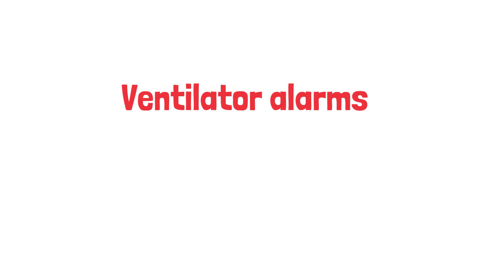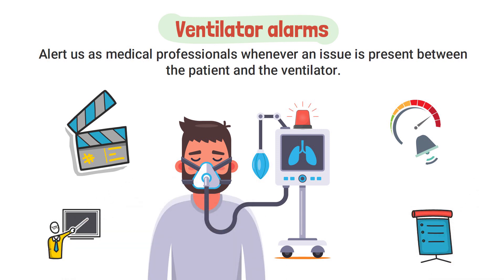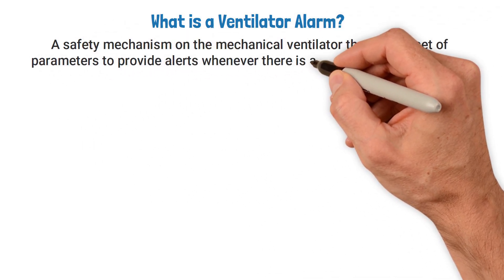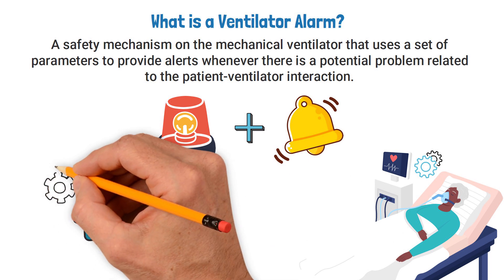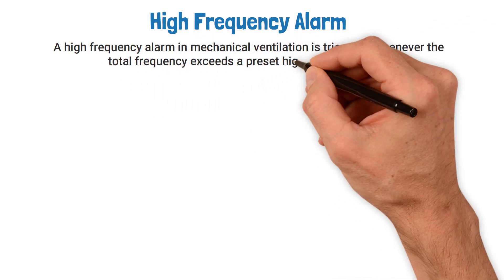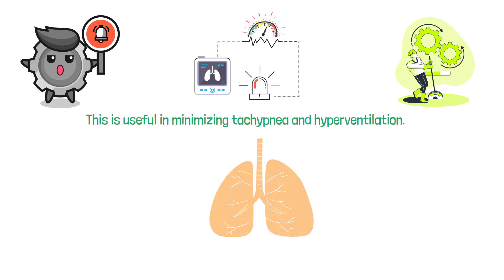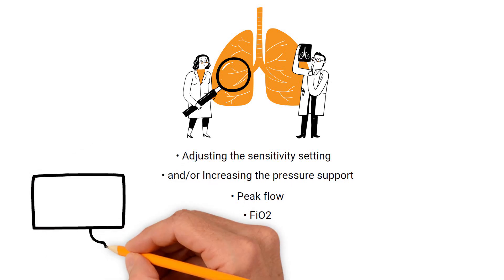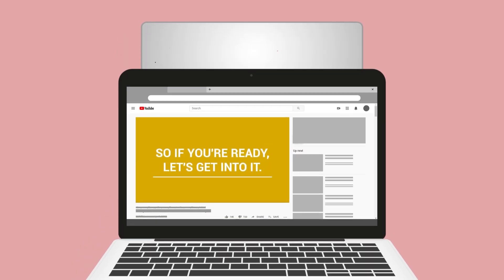High Frequency Alarm (Mechanical Ventilation) | Quick Overview 🚨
What is the High Frequency Alarm in Mechanical Ventilation? This video provides a brief overview of this topic.

➡️ What is a Ventilator Alarm?
A ventilator alarm is a safety mechanism on the mechanical ventilator that uses a set of parameters to provide alerts whenever there is a potential problem related to the patient-ventilator interaction. The alarms can be visual, audible, or both, depending on the ventilator setting and the patient’s condition. In order to learn each of the different ventilator alarms, you must develop an understanding of the different ventilator modes and settings, which is something we've talked a lot about in other videos here on our channel.

➡️ High Frequency Alarm Definition
A high frequency alarm in mechanical ventilation is triggered whenever the total frequency exceeds a preset high frequency limit. This is useful in minimizing tachypnea and hyperventilation. The activation of this alarm can occur whenever autotriggering is present due to an incorrect sensitivity setting. It can also be a sign of respiratory distress which means that the cause should be identified and corrected as soon as possible. Some potential ways to do so include adjusting the sensitivity setting, and/or increasing the pressure support, peak flow, or FiO2.

⏰TIMESTAMPS
0:00 - Intro
0:26 - What is a Ventilator Alarm?
1:02 - High Frequency Alarm